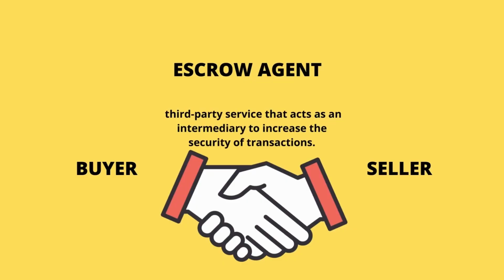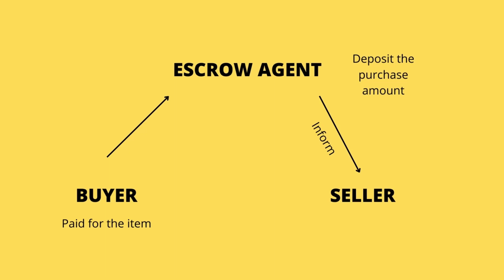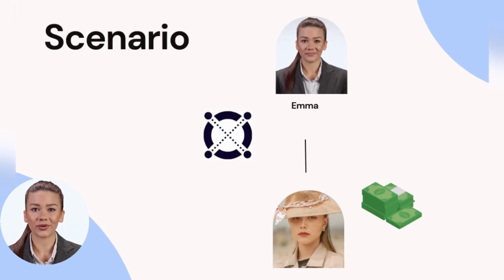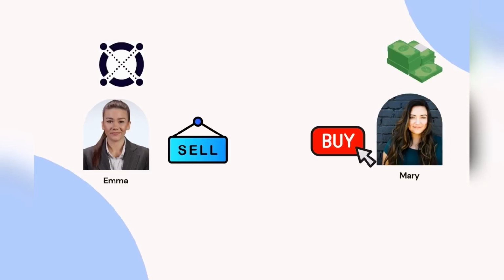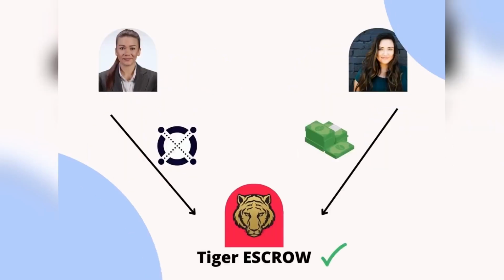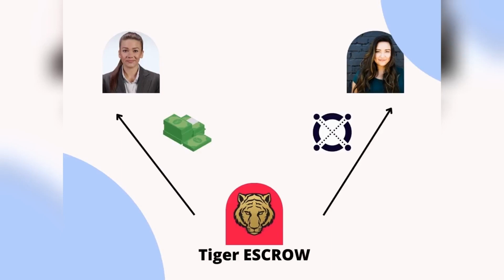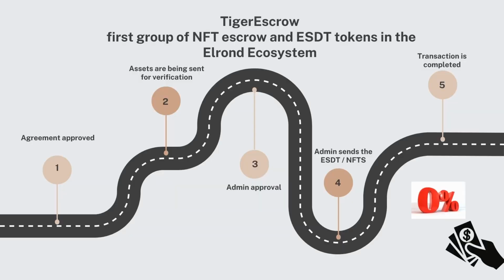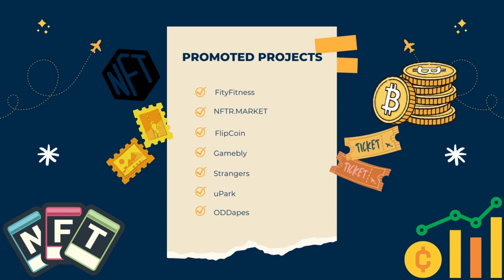📣 PROMOTE 🚀YOUR PROJECT 💼 WITH 🔥 TIGER ESCROW🔥 + GIVEAWAY 🎁 1 750 000 LKMEX 🎁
TigerEscrow is the first group of NFT escrow and ESDT tokens in the Elrond Ecosystem. In this group, you can exchange NFTs and other tokens.
Any project that wants visibility or help in any problem whether it is a technical one, graphic, or communication, they have access to all the necessary resources to help the project.

GiveawayAlert to celebrate the partnership of

“Congratulations Tigers + your Twitter user” to have the opportunity to win:
🥇1 mil $lkmex
🥈500k $lkmex
🥉250k $lkmex

Rules:
1.  Like
2. Retweet
3. Tag 5 friends

0:00 Intro
0:33 Jingle
0:57 What is an Escrow Service?
1:47 Scenarios
3:29 How this Idea came up?
3:50 What Is Tiger Escrow?
4:28 Collaboration Benefits
5:02 Team
5:26 Tiger Escrow Values
5:39 Tiger Eacrow Telegram group
5:57 Promoted projects